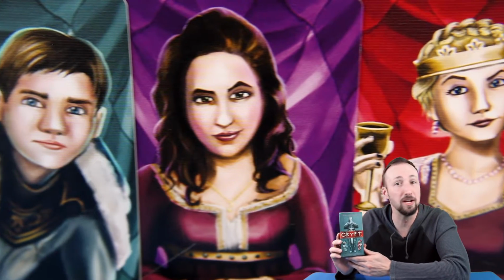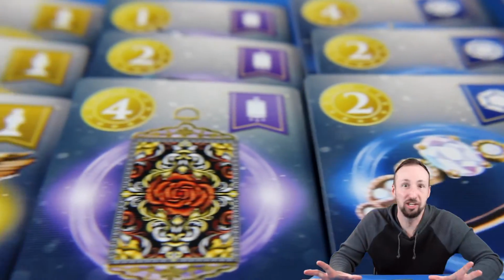What is Crypt's MVPiece?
We review the most valuable pieces in Crypt: A set collecting, bidding, and press your luck game. One of the best quick / filler / gateway games for new players to the hobby.

Game: Crypt
Publisher: R2i Games